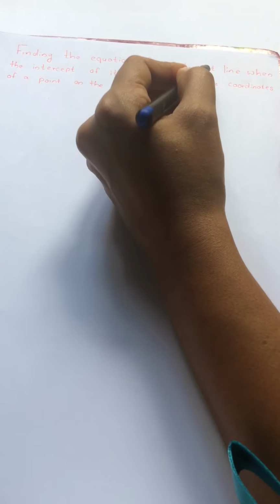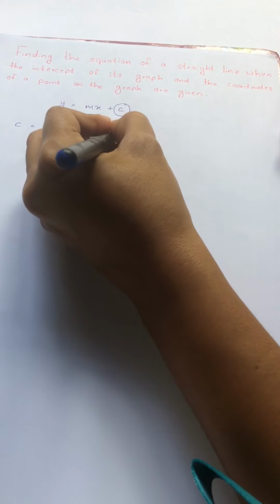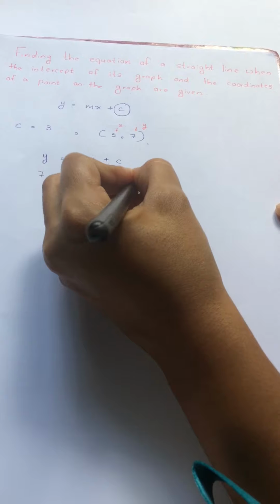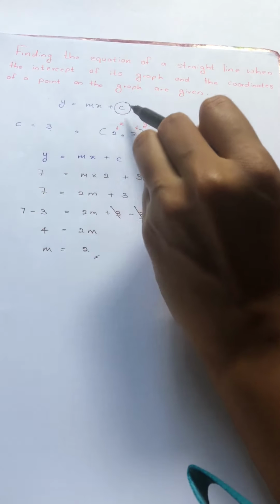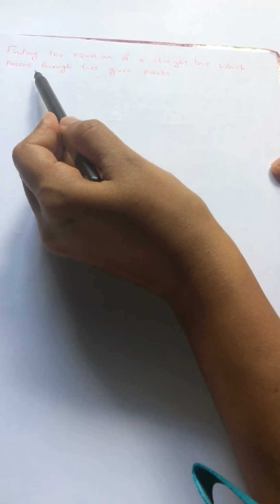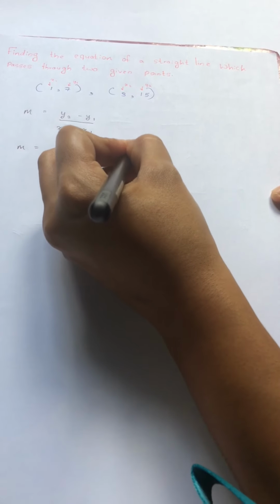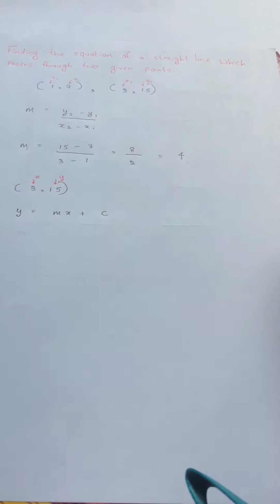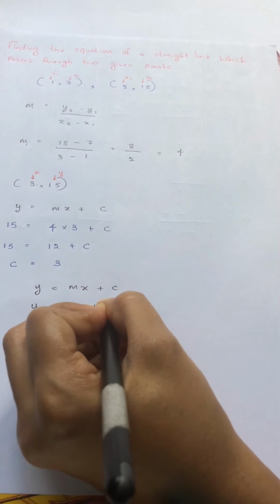Finding the Equation of a Straight Line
Video will describe the steps to be followed in finding the equation of a straight line